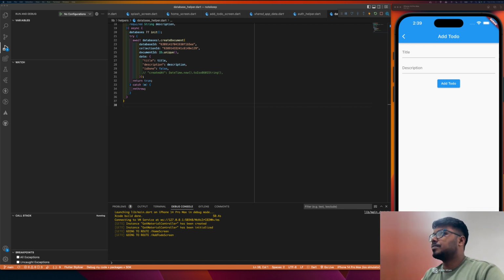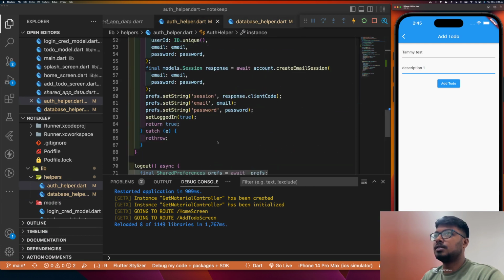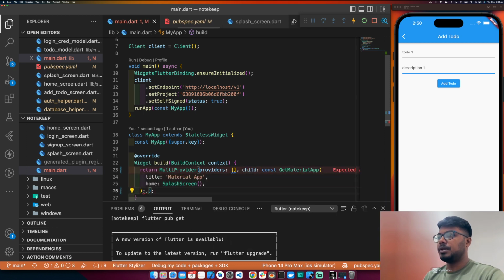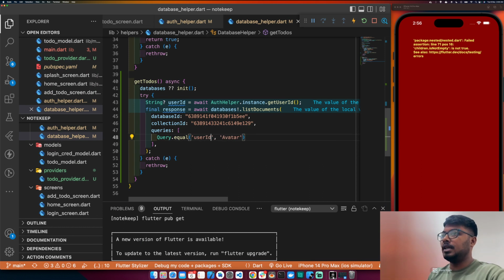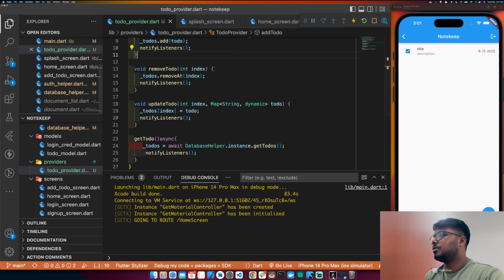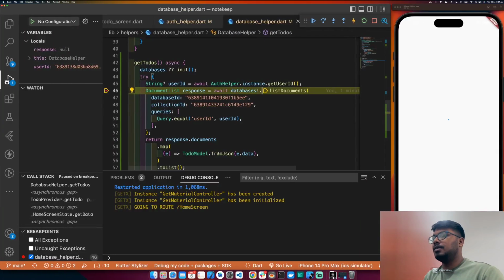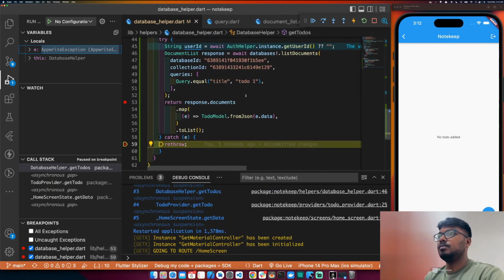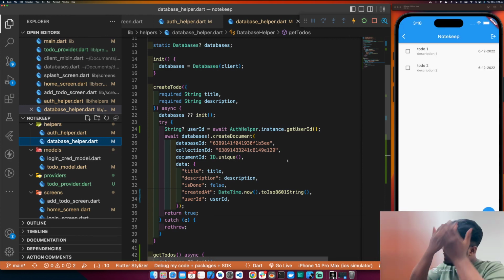Part 4: appwrite Read document from Database with flutter